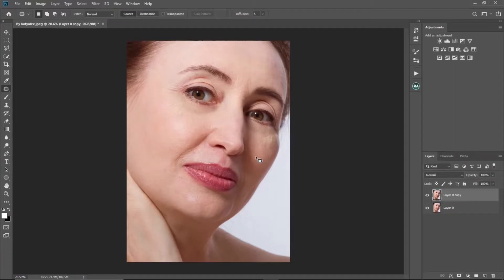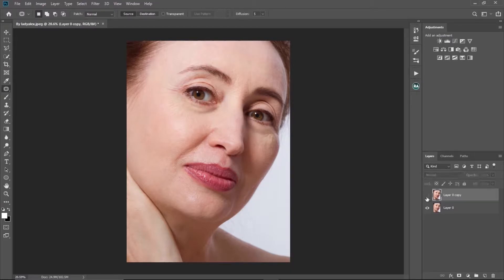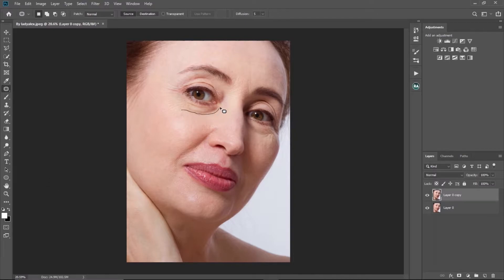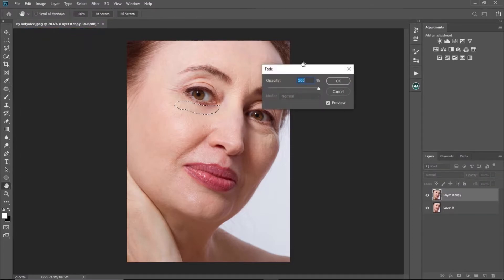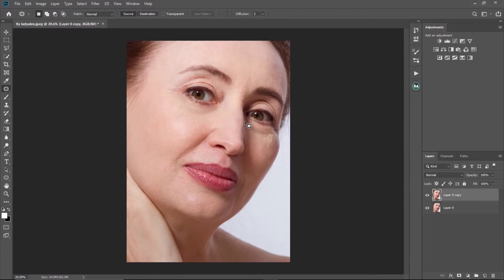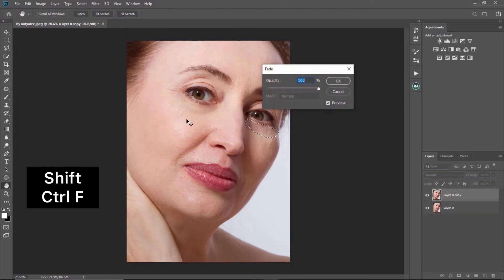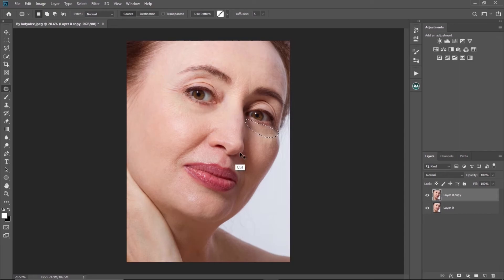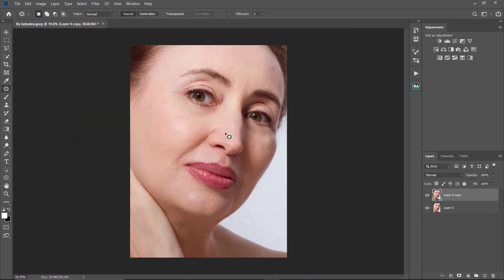How to remove eye bags in 1 minutes | Photoshop Tutorial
watch a one minuets straight to the point video on how to remove eye bags in Photoshop

Musician: LiQWYD